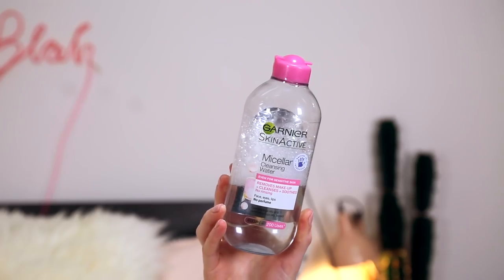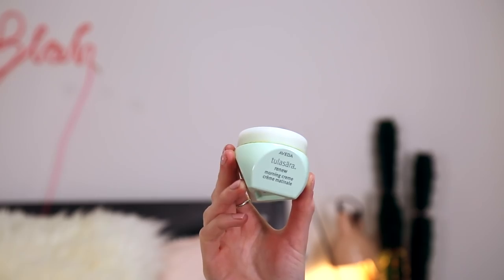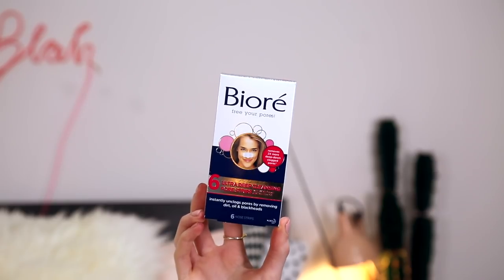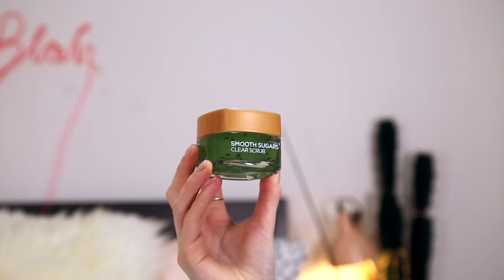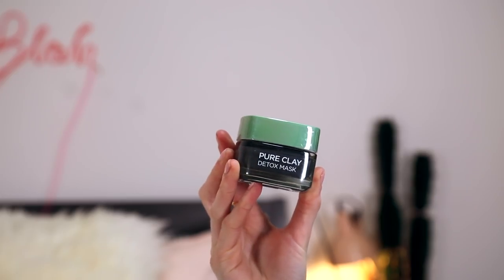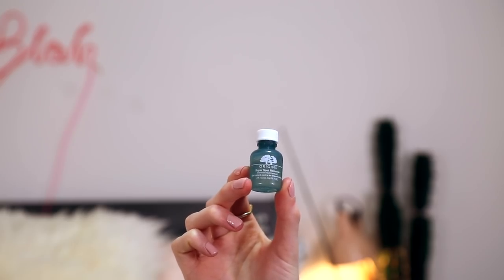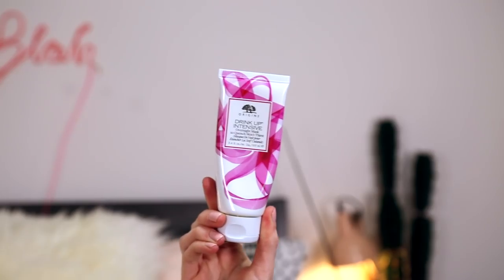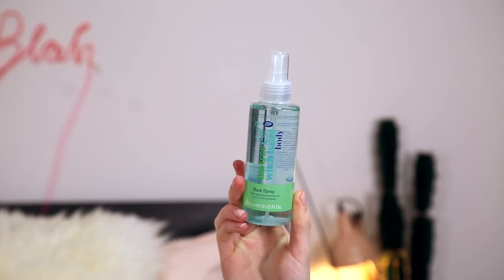SKINCARE ROUTINE FOR STRESSED OUT SKIN! REMOVING SPOTS AND BLACKHEADS | MsRosieBea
- - - PRODUCTS USED - - -
Garnier Micellar Water
Aveda Renew Morning Creme
Biore Strips
Loreal Sugar Clear Scrub
Loreal Detox Mask
Origins Super Spot Remover
Sudocreme
Origins Drink Up Intensive Mask

- - - FAQ - - -

Q - Where is your most worn necklace & earrings from?
A - Missoma

Star and Moon earrings
Gold fang earrings

Q - Where are your glasses from?
A - Ray Ban

Q - Is that your natural hair?
A - Yes it is!

Q - Are you from England?
A - Yes

- - - TECHNICAL INFO - - -

Camera: (most recent videos have used: Canon 5d mark 3 with 50mm sense)
Older videos I have used: Canon 700D
Editing software: I Movie
Vlog Camera: Canon G7X
Old Lighting: Two Ikea floor lamps with daylight bulbs
Old Lighting: Two Softbox lights
NEW LIGHTING: Amazon